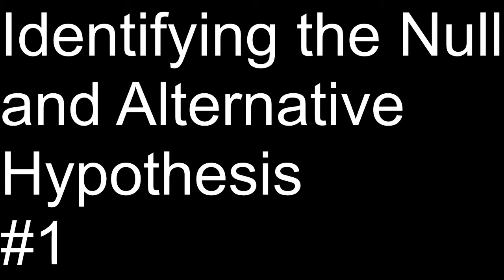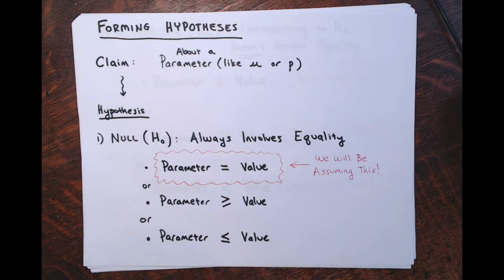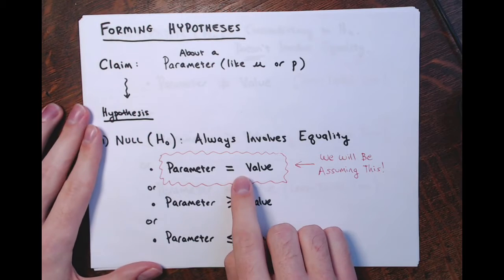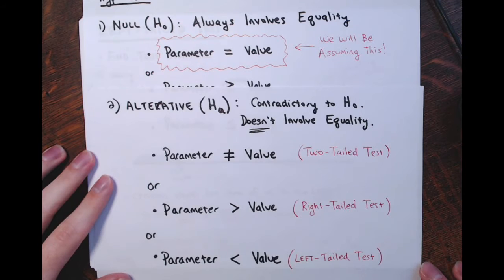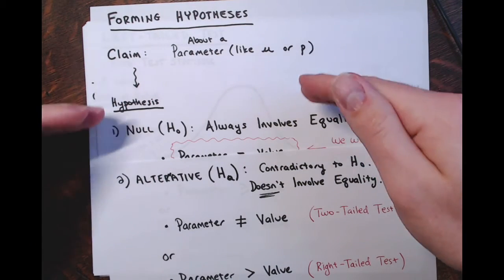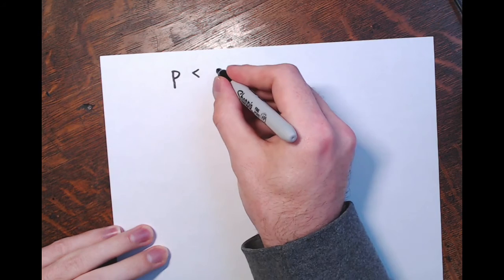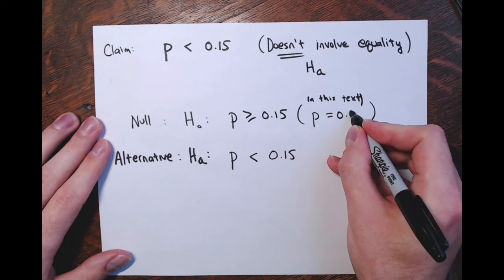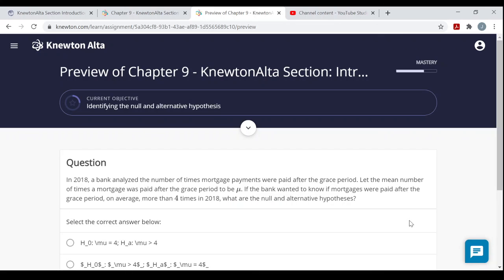Identifying the null and alternative hypothesis #1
This is the first video on Objective: Identifying the null and alternative hypothesis